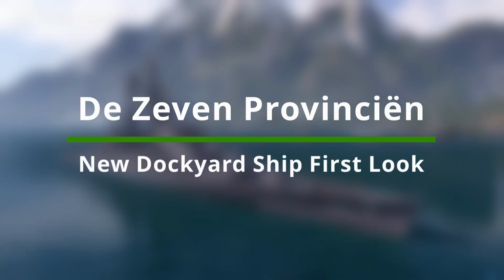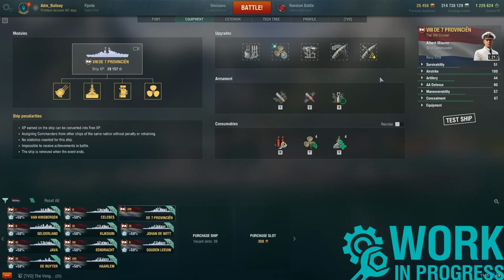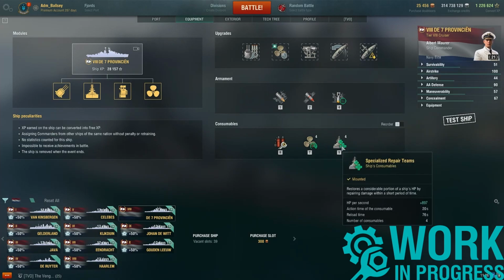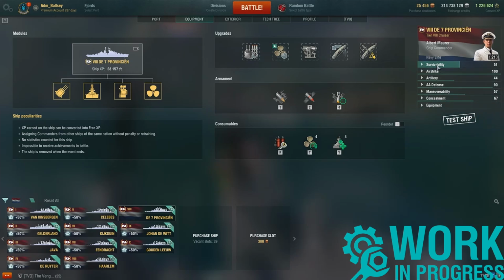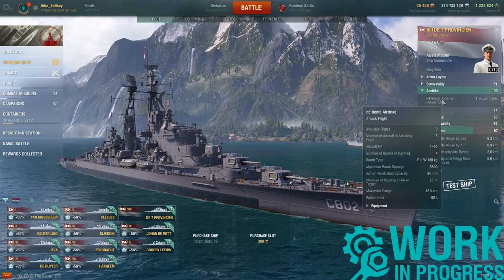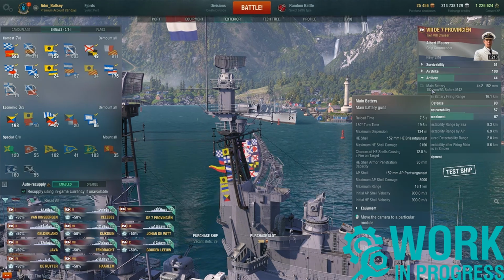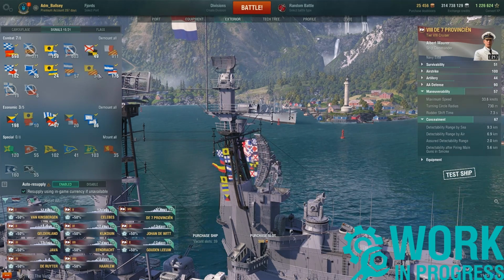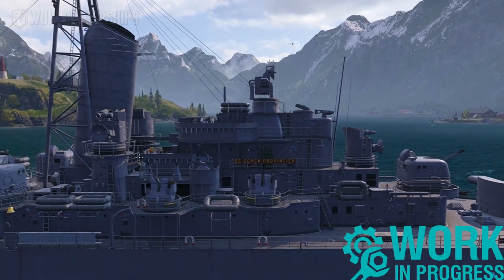De Zeven Provinciën Dutch Cruisers World of Warships Wows First Look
De Zeven Provinciën tier 8 Premium Light Dutch Cruiser Update 0.10.5 World of Warships Wows First Look guide New Dockyard new ship Royal Dutch Navy full ship upgrades and captain skills build.

00:00 De Zeven Provinciën Armor Layout + Consumables
01:44 De Zeven Provinciën Main Armament
07:04 De Zeven Provinciën AA Defences
10:30 De Zeven Provinciën Maneuverability and Concealment

De Zeven Provinciën is going to be the new dockyard reward ship and is still currently in testing as of the release date of this video. De Zeven Provinciën-class was a pair of light cruisers built for the Royal Netherlands Navy. In World of Warships, we are getting De Zeven Provinciën as a she was when commissioned. She can use the airstrikes which will be the special new armament for the Dutch cruisers. At the moment the airstrike allows you to order a squadron of planes to drop an area of variable size depending on which ship is using it and within a limited range around your ship. Bombs will take a long time to reach their target, so it’s best to use them against large and low-mobility targets. At the same time, the aircraft don’t detect opponents and unlike aircraft carrier squadrons they are not directly controlled by the player. They can, however, still be shot down.
This type of armament is based on the actually used method of low-altitude bombing with parachute-equipped bombs. The bombing is carried out in two stages: The bomb descends a certain distance on a parachute, which detaches after a while; The bombs fall the rest of the way without a parachute. The De Zeven Provinciën is also equipped with an Engine Boost and the Specialized Repair Party of British cruisers.